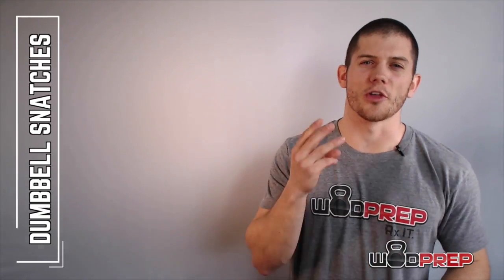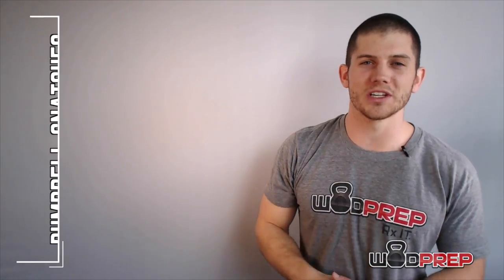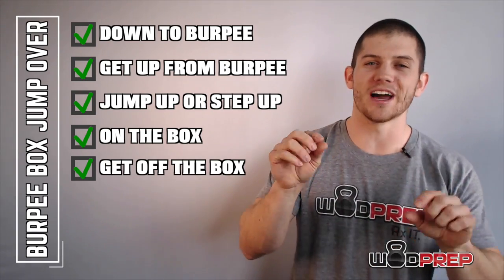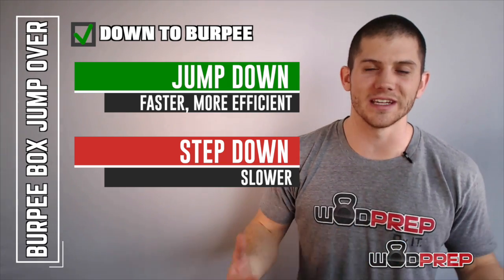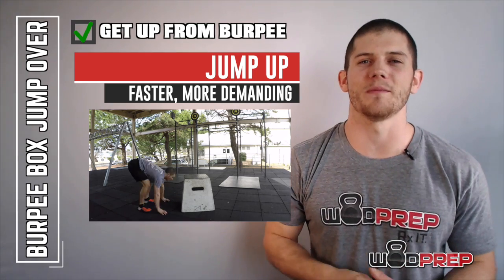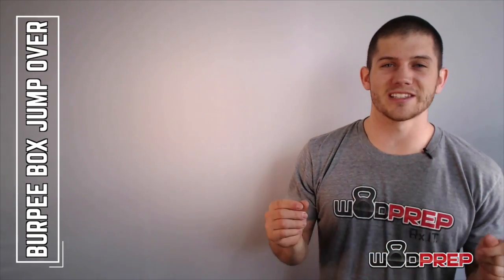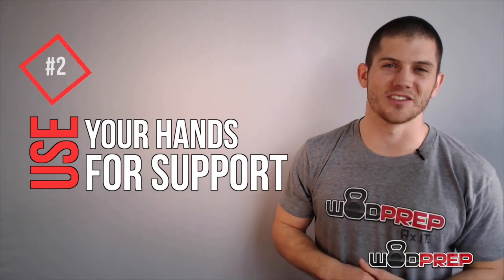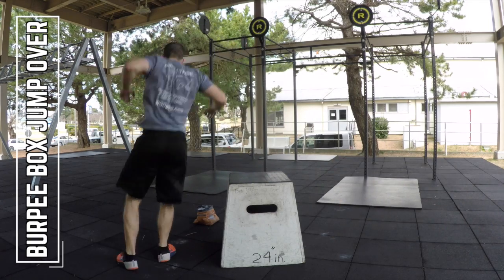CrossFit Open 17.1 WOD Full Strategy & Tips Guide (WODprep Official!)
CrossFit 17.1 Open WOD full strategy guide from WODprep! For the complete written strategy guide and bonus videos go

CLICK "SHOW MORE" For Free Training!
Hey.

My name is Ben Dziwulski and I am the creator of WODprep- a resource designed specifically for you- the fitness athlete!

With so much information being thrown around, I want my content to cut through the noise and give you great action steps to improve your fitness.

The WODprep mission is this:

"Provide simple, effective, and inspiring functional fitness coaching for people around the world."

I am "no fluff" and "no B.S". . .just tactics that have worked at my own gym or in my own competition training.

I'd love to hear your thoughts. Thank you for being a part of the WODprep family!

If you want more WODprep content . . . (and to really take your training to the next level) here is where you can find me:

Working on Double Unders?

Struggle with Shoulder Mobility?

-Ben Dziwulski, WODprep